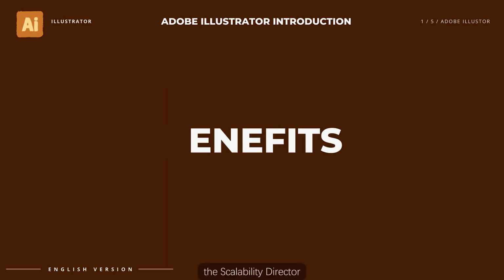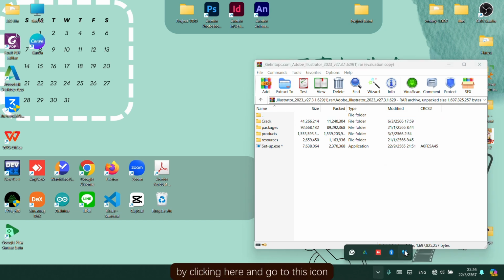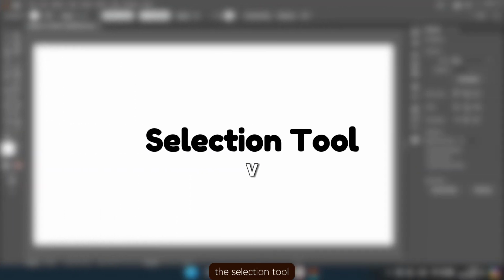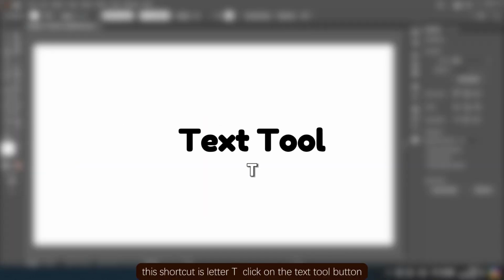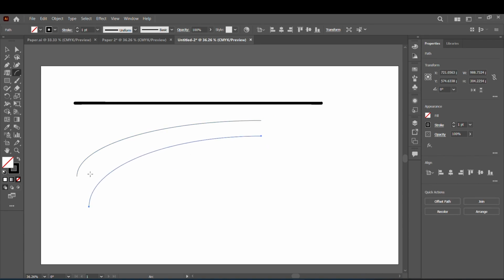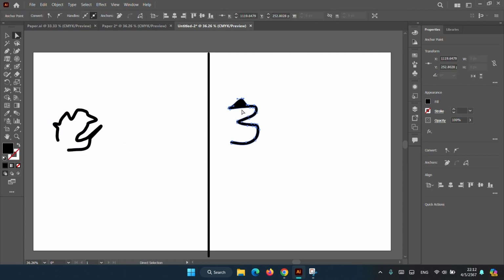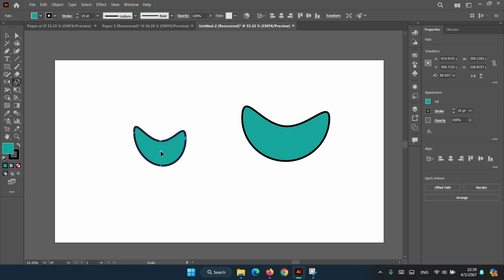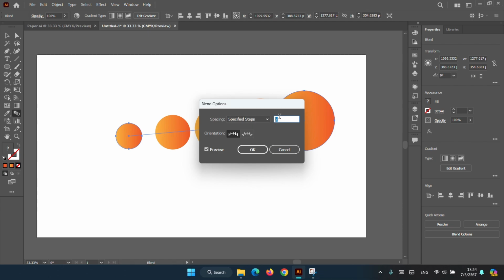1/5 Illustrator Tips -- Introduction